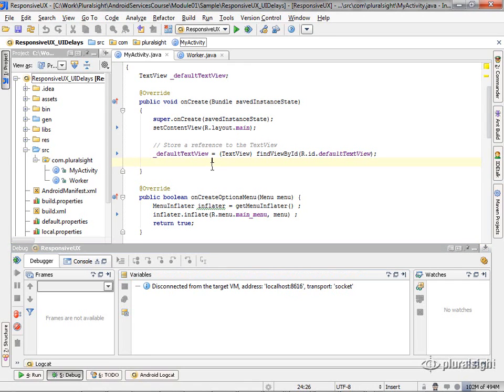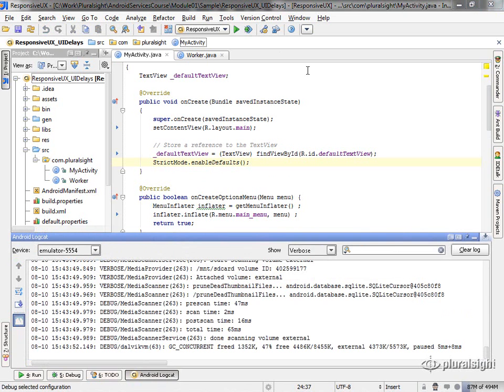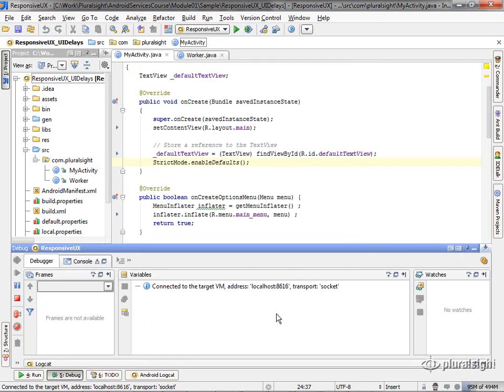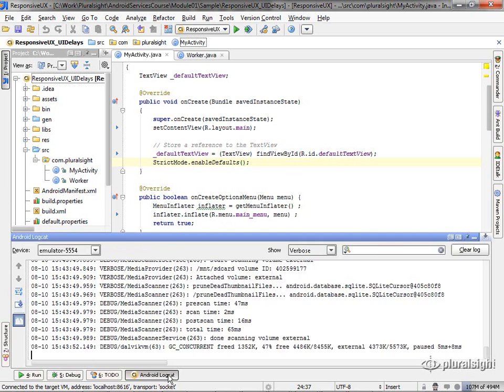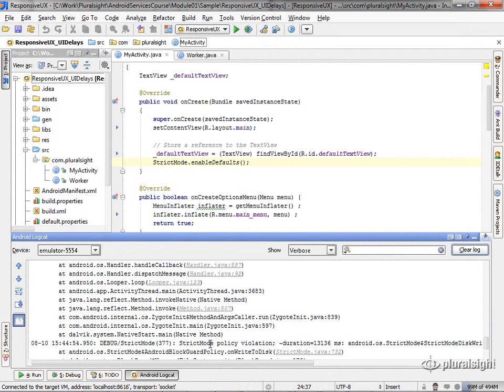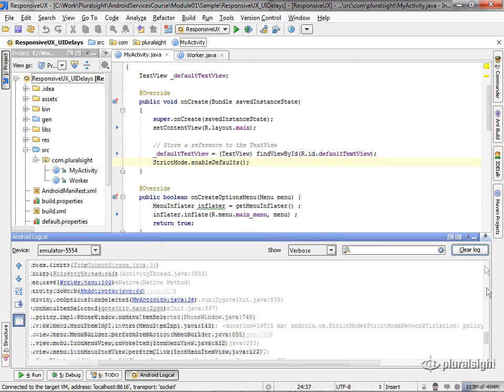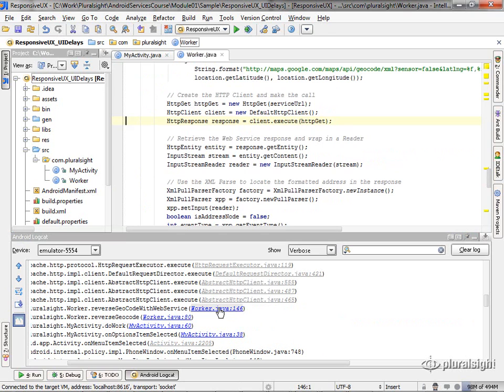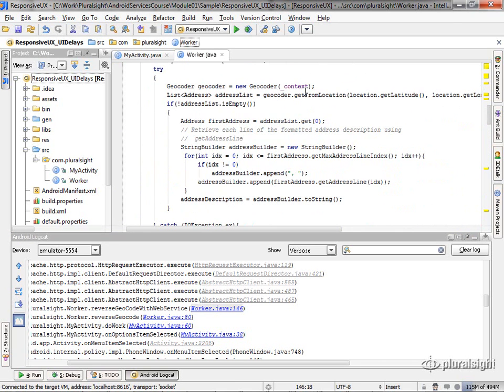070 Demo Detecting blocking tasks